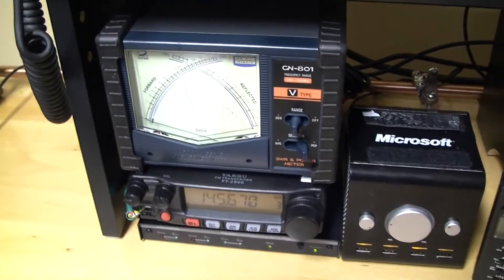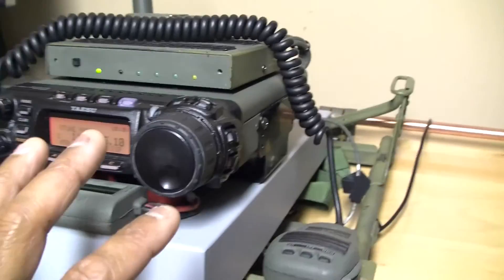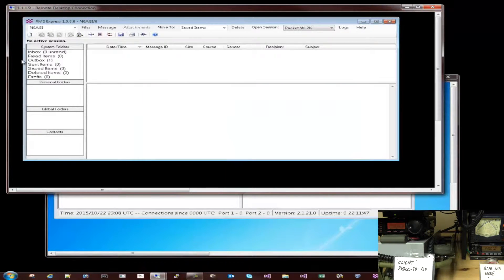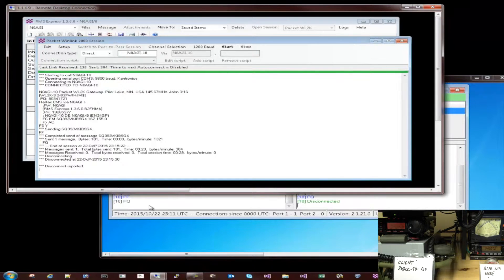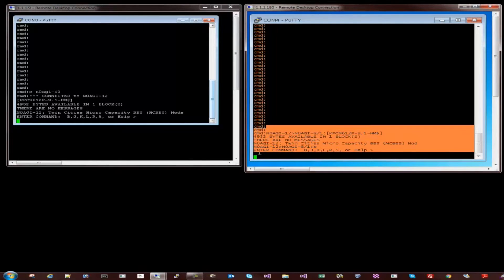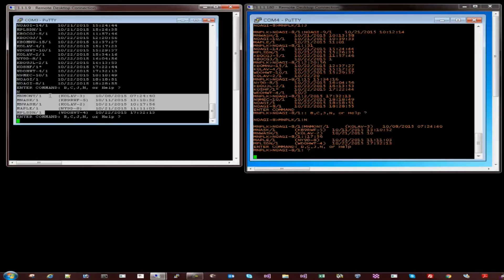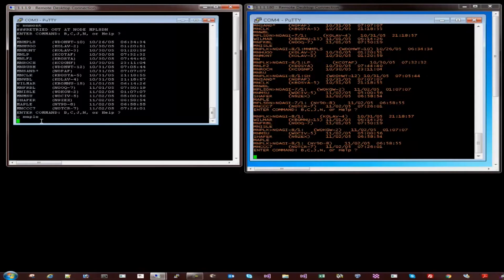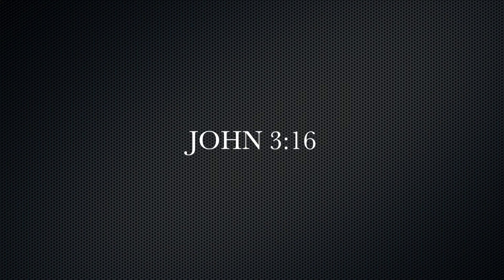N0AGI - PACKET NODE OPS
This is a short video demo of my Packet Node on 145.670MHz here in the Twin Cities, MN area. Currently, the station hosts FOUR  packet services 1) digi 2) WinLink Mail Gateway 3) PBBS and 4) Packet Node